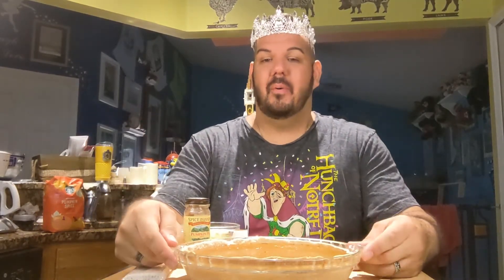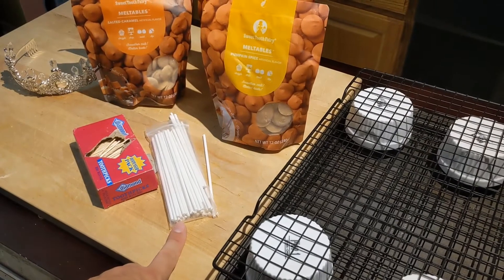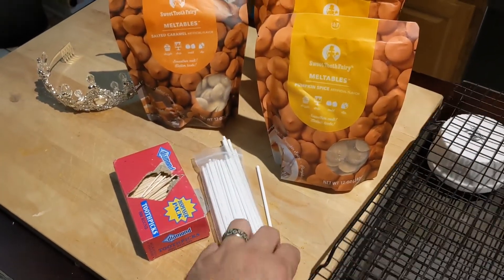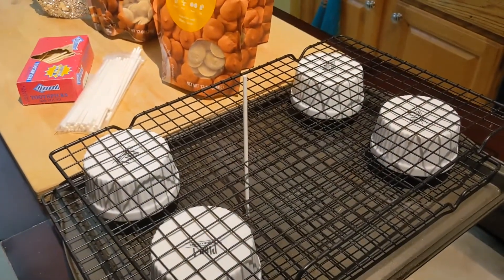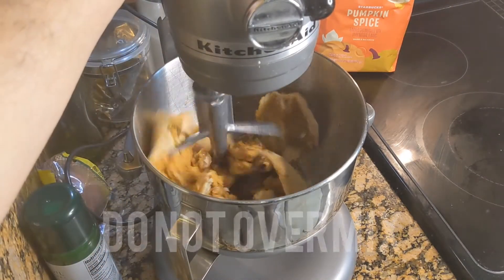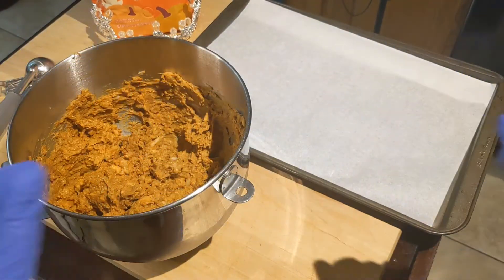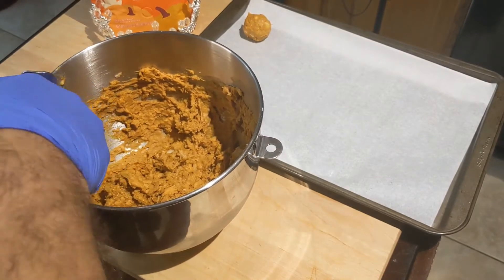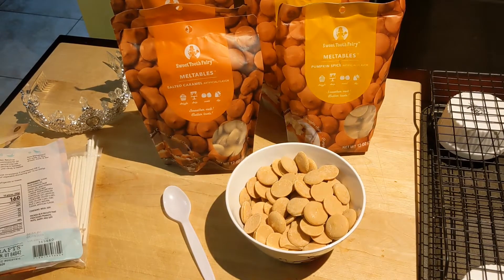Pumpkin Pie Pops/ Bon Bons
I show you how to take a Pumpkin Pie and create fun pops or bon bons!